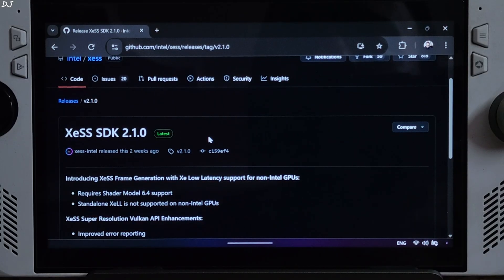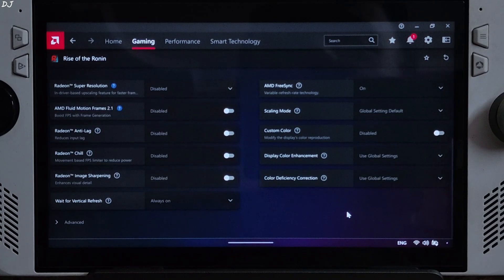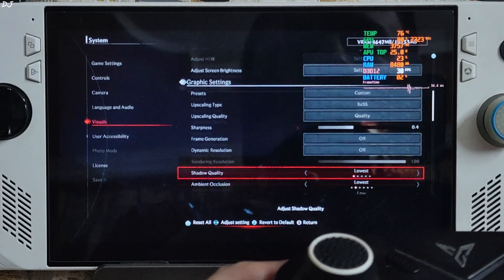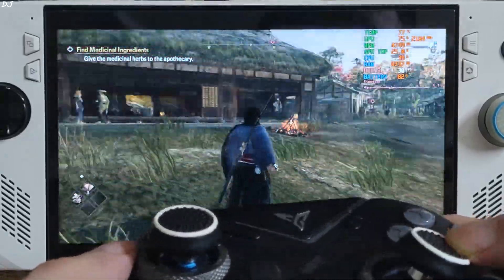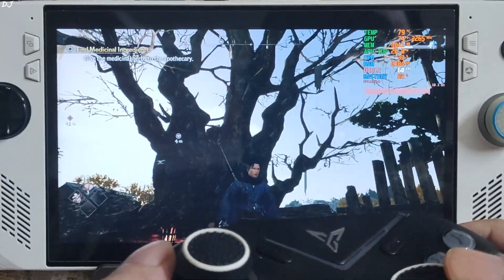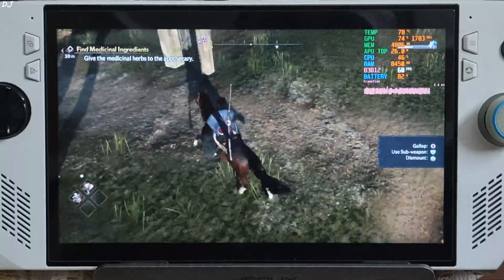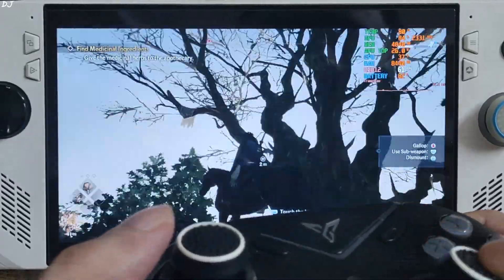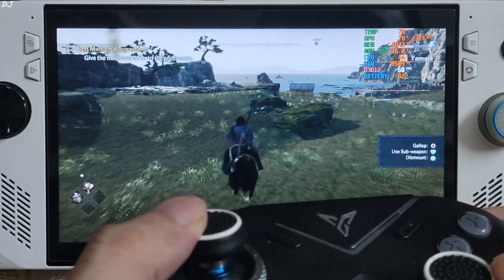Rise of the Ronin XeSS 2.1 Frame Gen + XeLL vs Ingame FSR Frame Gen Rog Ally Z1E Radeon 780M Windows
Timestamp :

- Rise of The Ronin XeSS 2.1 Frame Gen : 00:00
- Update the Ingame XeSS Files : 00:43
- Rog Ally Settings : 01:30
- Game Settings : 01:58
- Gameplay [720p XeSS + No Frame Gen] : 03:04
- Gameplay [720p XeSS + XeSS 2.1 Frame Gen + XeLL] : 03:45
- Gameplay [720p XeSS + FSR Frame Gen] : 05:51

Testing XeSS 2.1 Frame Gneration & Low Latency Mode in Rise of The Ronin v1.09 on Rog Ally Z1 Extreme Windows 11 6gb UMA Buffer Bios 342 Official GPU Driver v 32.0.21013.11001 . Video recorded using Poco F5 . Ambient Temperature : 29 degree Celsius .

2025 Rog Ally Full Beginner's Guide | Windows / Armoury Crate / AMD Adrenaline Features & Settings :